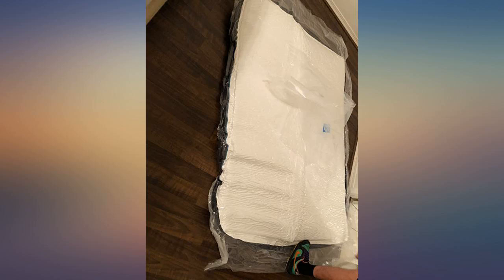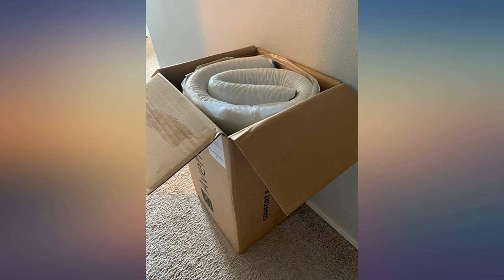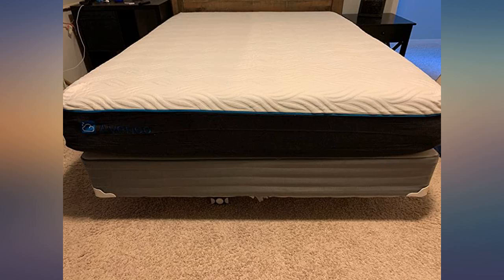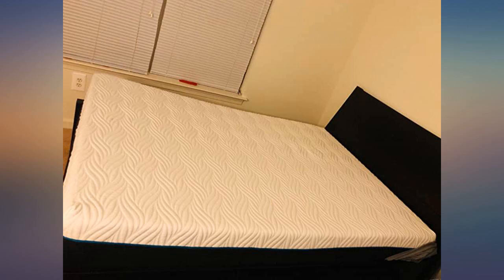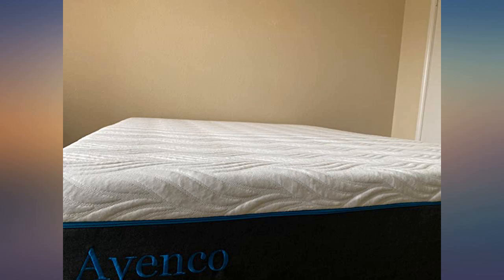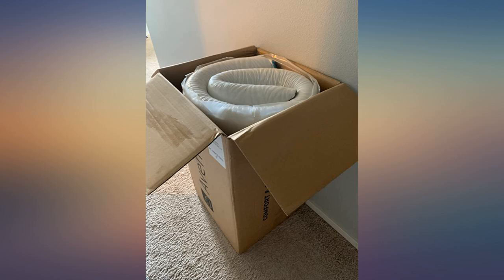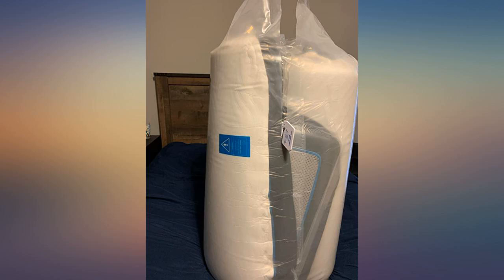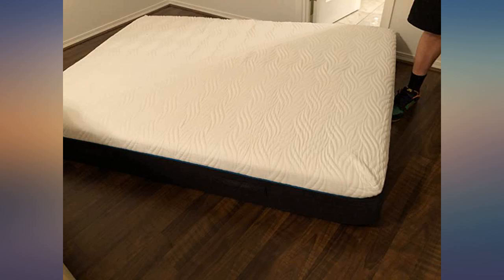California King Mattress, Avenco 12 Inch Memory Foam Mattress in a Box, Cal King review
Main Features:
by entering your model number.. ✪ STAY COOL ALL NIGHT LONG: Avenco premium 12 Inch california king mattress is designed with gel-infused foam with open cells so that it's ventilated to meet your needs. Gel foam naturally adjusts the mattress temperature to make you sleep comfortably while reducing sweat and perspiration during hot or humid weather.. ✪ BETTER SUPPORT AND PRESSURE RELIEF: The double airflow wave shape layers provide better ventilation while dispersing body pressure. Our high-density base foam relieves pressure points and conforms to your body, providing unparalleled support during the night. Suitable for side sleepers and stomach sleepers. Say goodbye to Back pain.. ✪ SLEEP SOUNDLY WITH AVENCO MEDIUM PLUSH MATTRESS: 2 plush layers of memory foam create a plush and comfortable sleeping surface for a more restful night's sleep. The breathable and skin-friendly mattress cover provides increased comfort.. ✪ THE LATEST IN SLEEP TECHNOLOGY: 4 layers of CertiPUR-US foam for a safe and healthy sleeping environment. 3 inches Gel Memory Foam, 2 inches Comfort Foam, 3.5 inches Airflow High-density Foam, and 3.5 inches Airflow High-Density Base Support Foam. Please allow it 24-72 hours to expand its full size. Sizes are subject to ±0.5 Inch.. ✪ BUY WITH CONFIDENCE: Finished with a warp knitting fabric cover, this luxurious 12 inch california king mattress is compressed and smartly mattress in a box for convenient delivery and setup. You have 100 nights trial and covered with Avenco 10 years support. Note: It is not compatible with the adjustable frame.